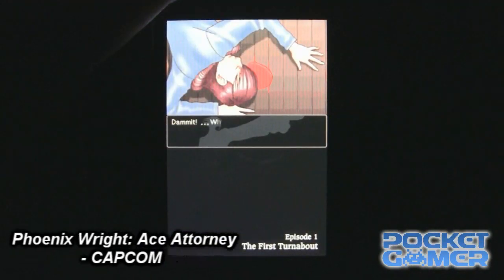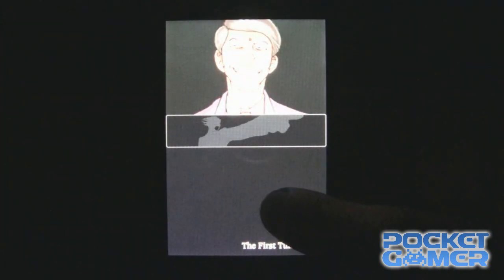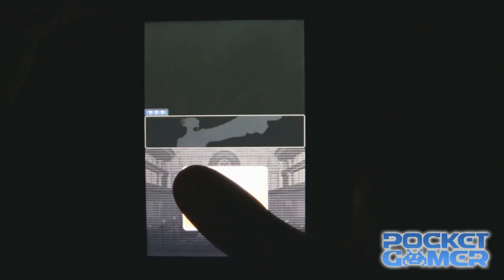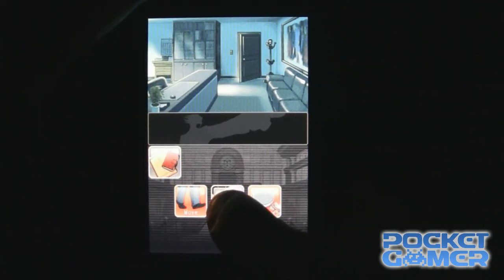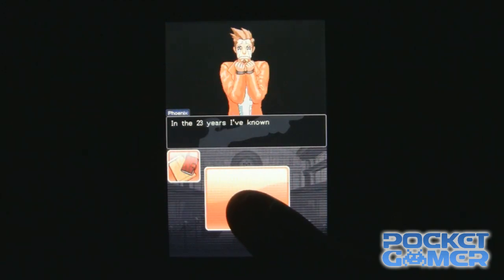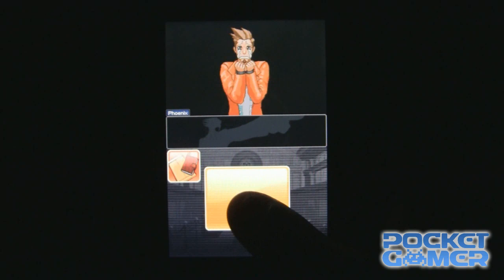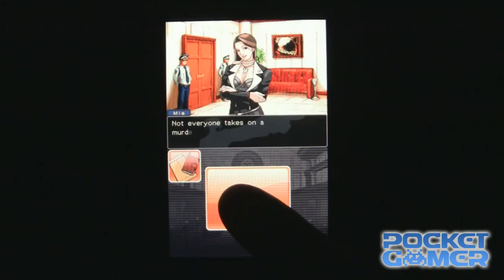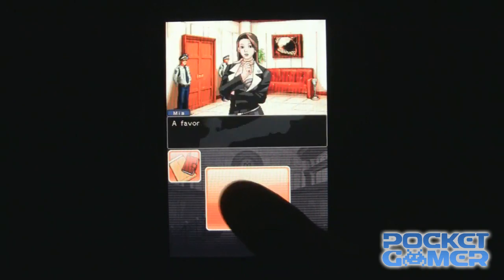Phoenix Wright: Ace Attorney iPhone Game Review Video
Phoenix Wright joins the iPhone courthouse!